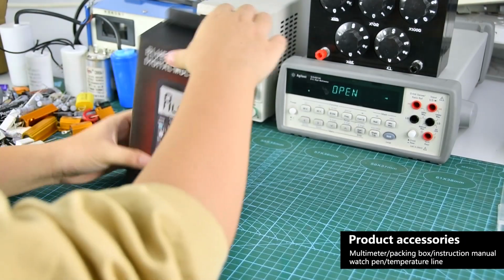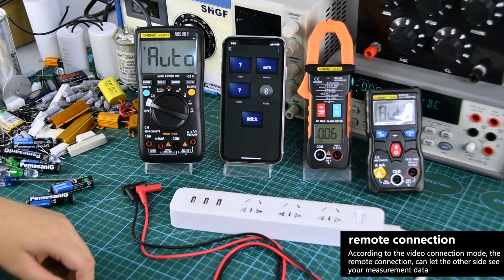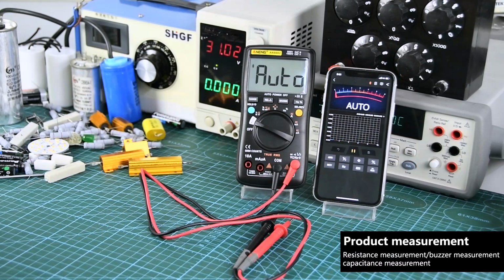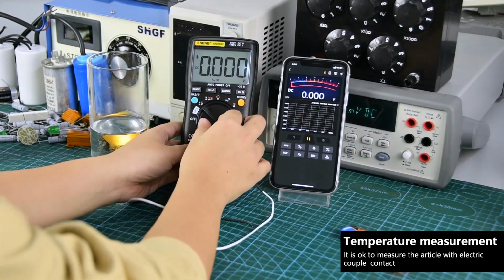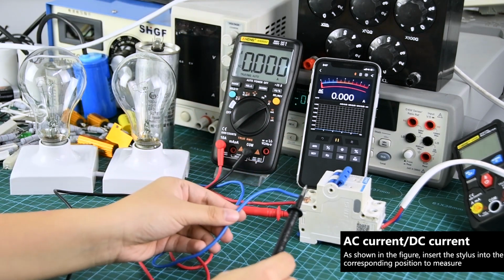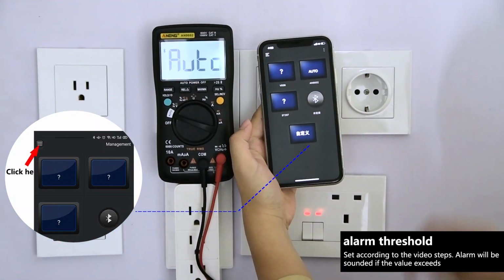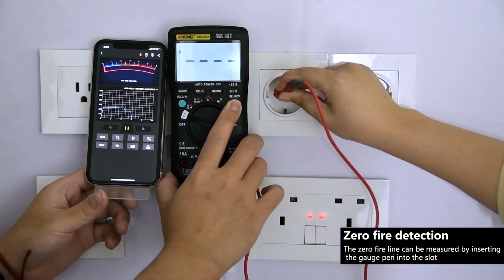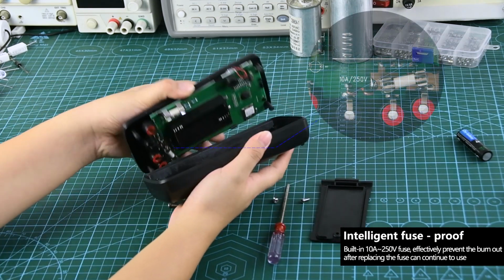ANENG AN9002 Bluetooth Digital Multimeter 6000 Counts Professional MultimetroTrue RMS AC/DC Current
ANENG Multimeter AN9002# Bluetooth Multimeter#Multimetro#Digital Multimeter#

Related websites:

ANENG AN9002 is a newly upgraded professional multimeter, which can realize remote operation and measurement through Bluetooth technology. The measurement data of it is visualized and recordable through the Bluetooth of the mobile phone, It help us make the measurement more convenient and more accurate.

Features:
This products is a battery-powered ,ture-rms ,auto-ranging digital multimeter with a 6000 counts LCD display and a backlight.
Measure AC/DC Voltage
Measure AC/DC Current
Test Continuity/Diodes/Resistance
Measure Capacitance/Frequency
Measure Duty Cycle/Temperature

Package included:
1 * ANENG AN9002 digital multimeter (not including battery)
2 * Pair of electron probes
1 * Temperature measurement line
1 * User Manual
1 * Cloth bag/leather bag (choose according to package)
1 * 16 in 1 combination line (choose according to the package)